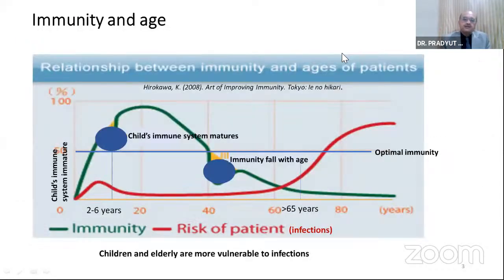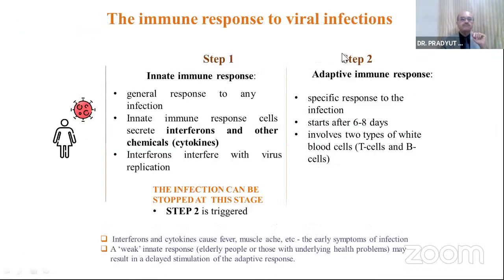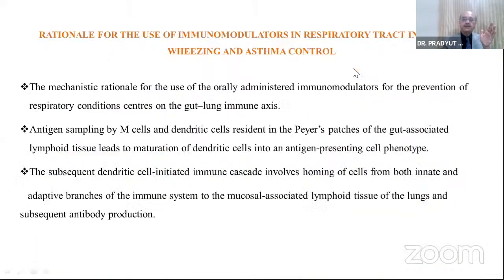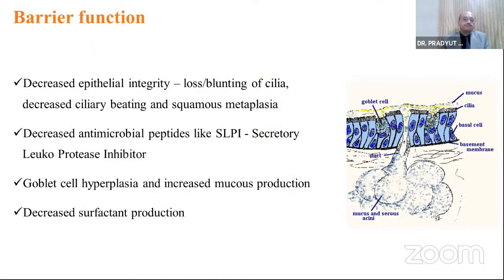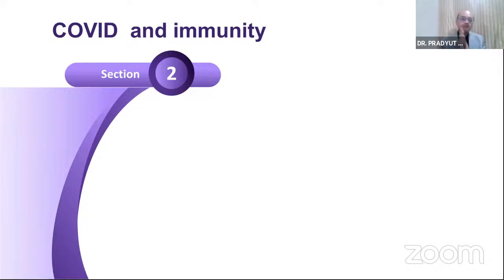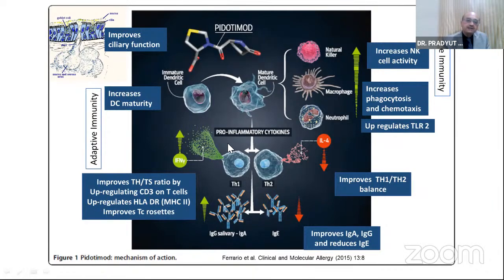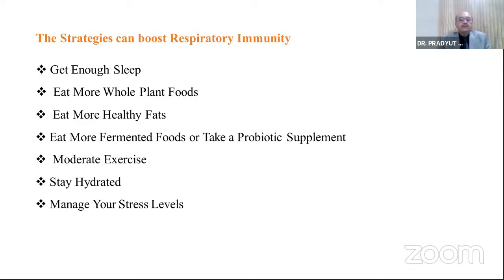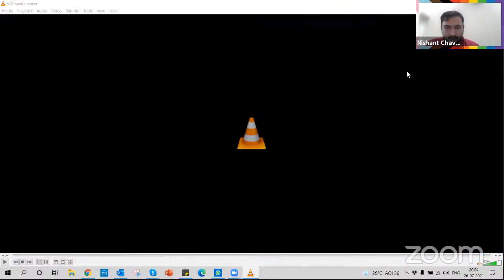Role of Immunomodulators in Respiratory Tract Infections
Role of Immunomodulators in respiratory tract infection explained by Dr. pradyut waghray.